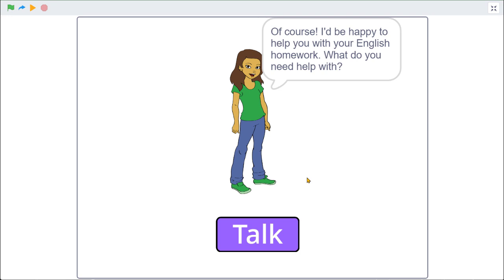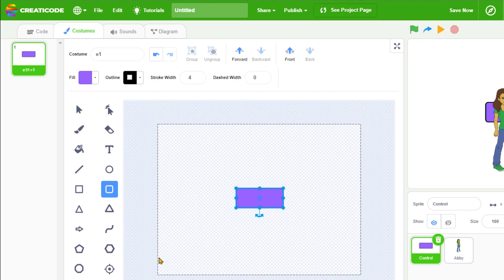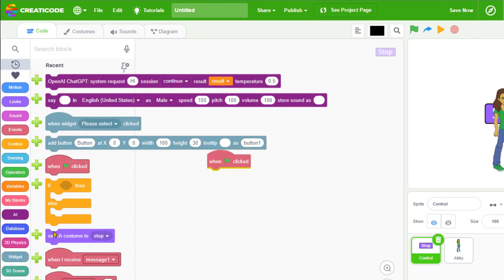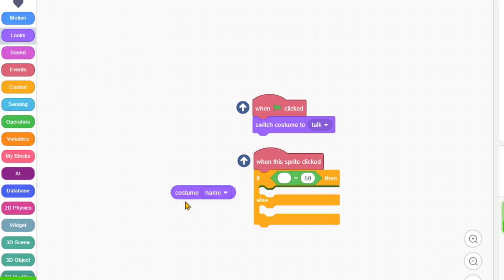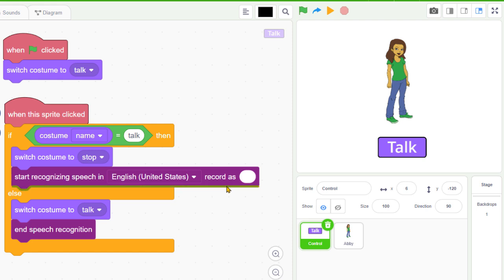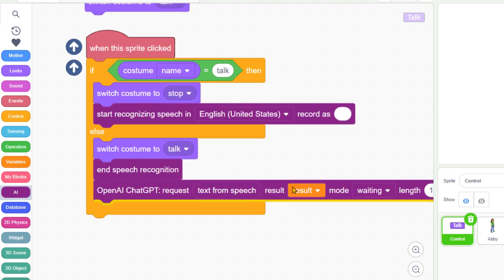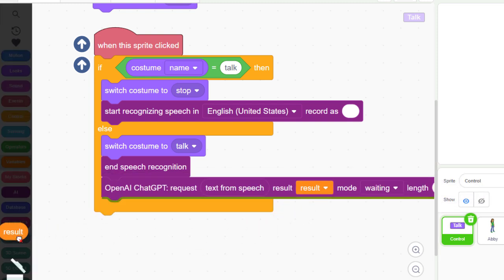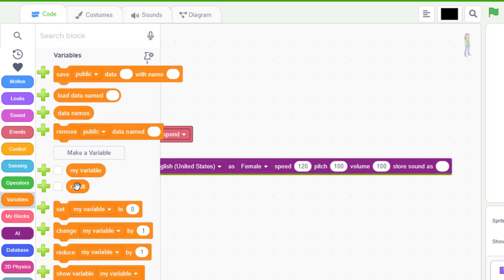ChatGPT AI - Talk to A Sprite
Use Scratch blocks to create a sprite that can chat with us. It recognizes what the user says, generates a response using ChatGPT, and then speaks out the response.

Note that you need to create a free account to build and run this project.